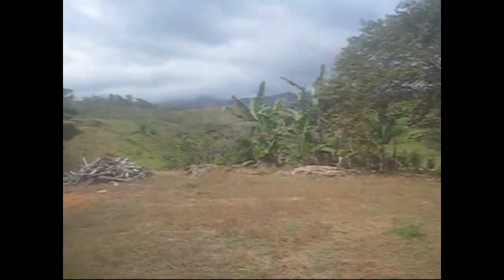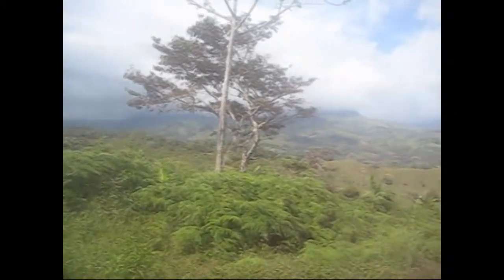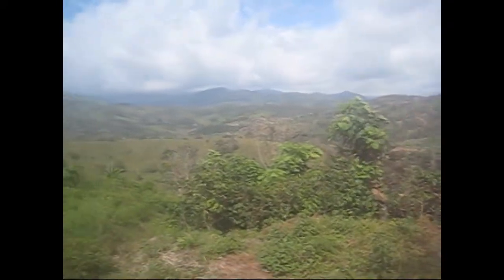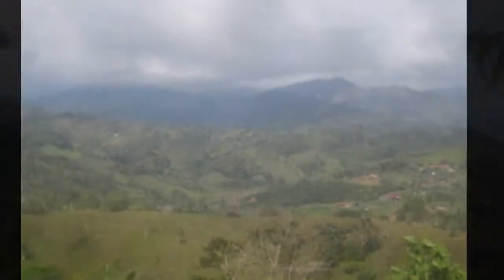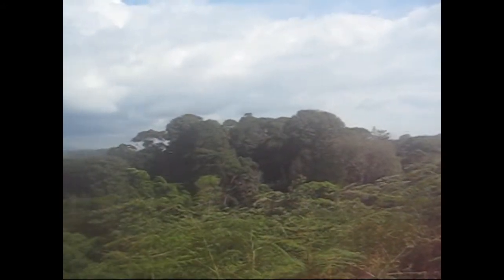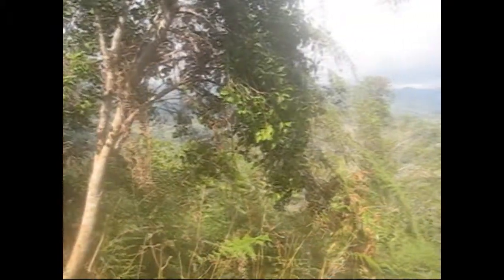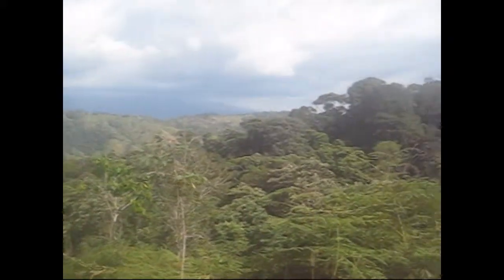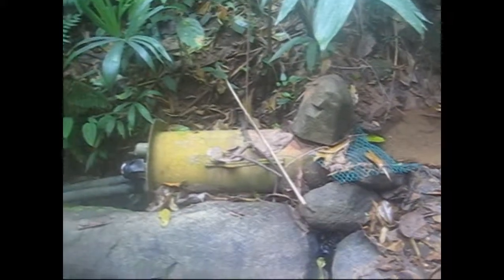San Isidro General - 34 Acre Coffee and Fruit Farm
This beautiful working farm is located just 20 minutes from the center of San Isidro General and has I.C.E. power and its own spring feed water source. The farm is in the rural area of El Roble and can be accessed from either direction through La Palma or Santa Rosa.

The property has acres and acres of coffee that is sold to a local producer in San Isidro and there are also numerous acres of bananas on the farm. Other fruits and vegetables are scattered throughout the property for personal consumption such as: mangos, oranges, mandarins, avocados, yucca, guava, cashews, momones, cas, beans, and more. Towards the top of the property and also along the creek that borders one side there are forested areas for trails and plenty of wild life. The howler monkeys were even heard in the distance as we were walking the property, a true rarity this close to the city!

There is a rough private interior road that is used for harvesting the coffee and bananas, which could be improved to access lots or homes on the farm in the future and easier for pulling development permits. Would be perfect to develop into large country estate lots or kept as an ultra private residence with all the fruits and veggies one would need and continue the coffee and banana production as a side business. The Rio San Antonio is across the street from the entrance and there are clear inviting swimming holes nearby to enjoy. Country living at its finest!!

Property Size: 140,000 m2 / 14 hectares / 34.5 acres
Nearest town: San Isidro
Neighborhood: El Roble

Josh Kanter
ALLSIDE Costa Rica
Partner | Broker